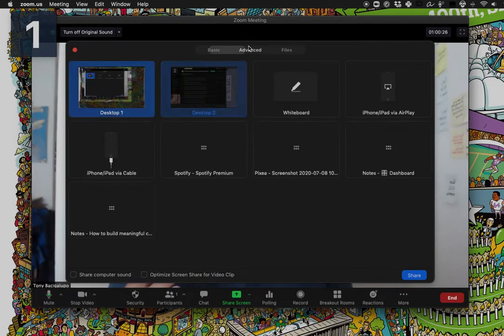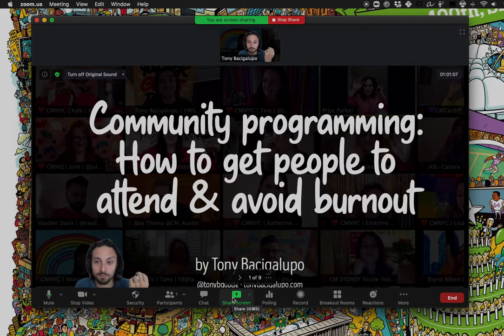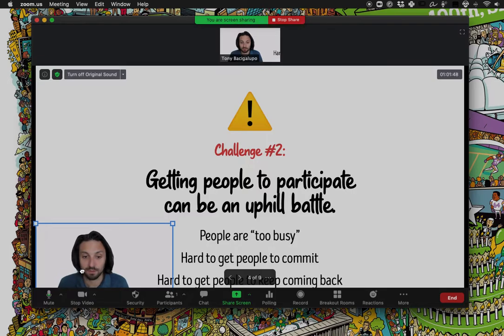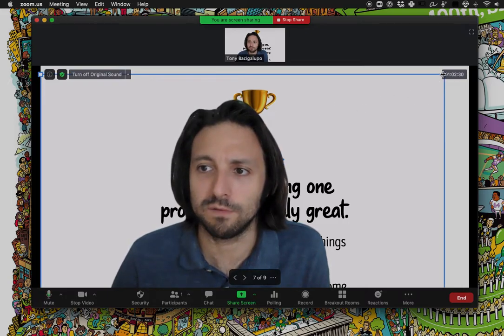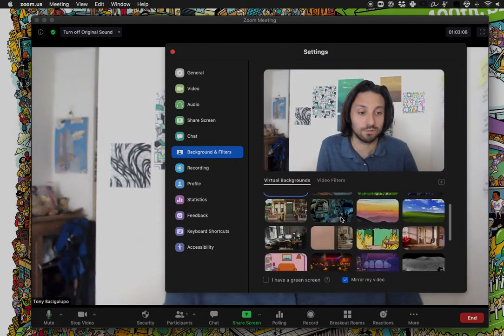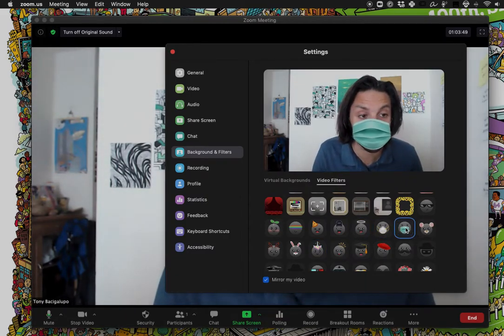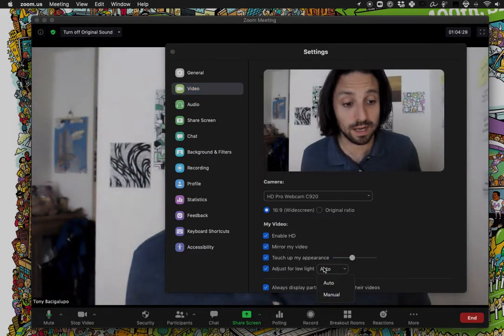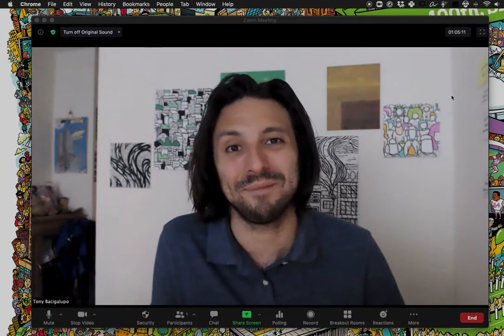Zoom's August 2020 update! New "Slides as Virtual Background" feature!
Zoom's new Slides at Virtual Background (beta) feature is a great start to making presentations through Zoom easier. If they add support for transitions, it will be killer!

PS - Check out mmhmm app for a way more advanced third-party approach to this!

I also go into their new features for video filters, the adjustable touch-up feature, and video brightness controls!

Looking for help running better Zoom meetings? Check out my amazing workshop with a deep dive into Zoom's features and facilitation tips for fostering meaningful belonging:

I write about community building and fighting the loneliness epidemic.